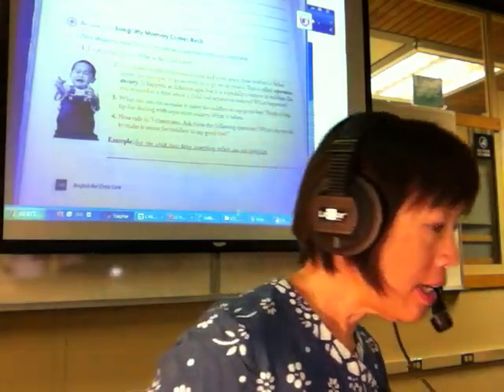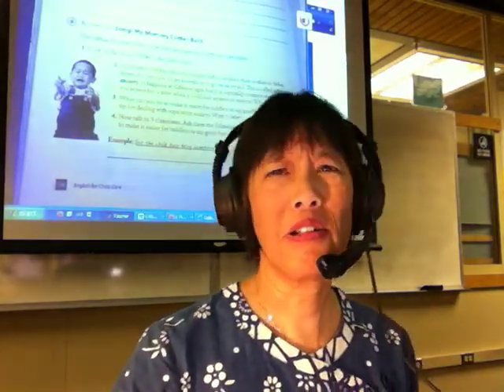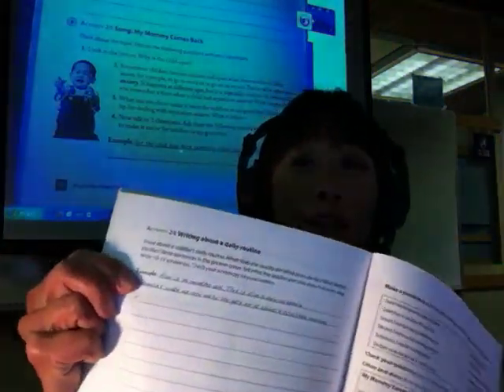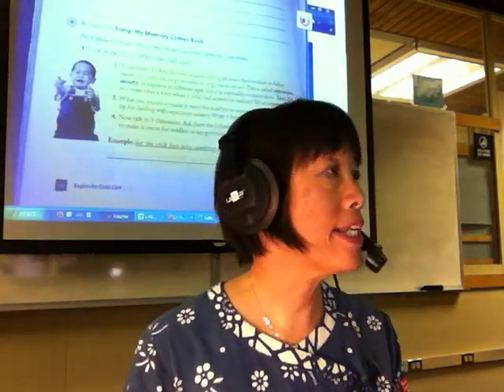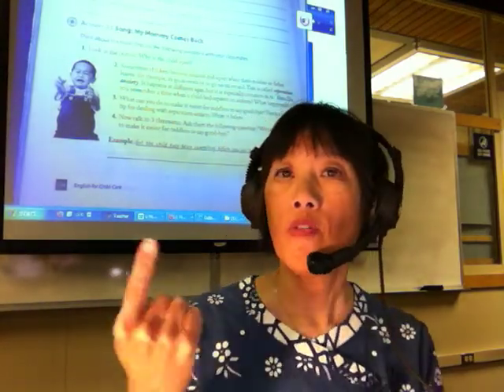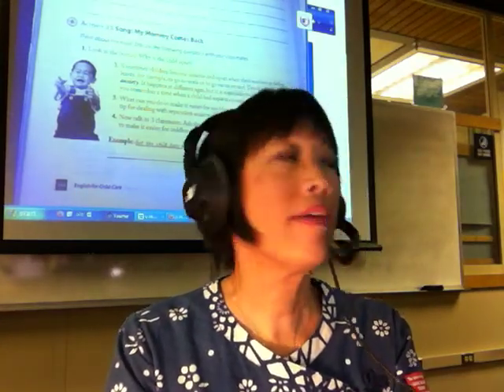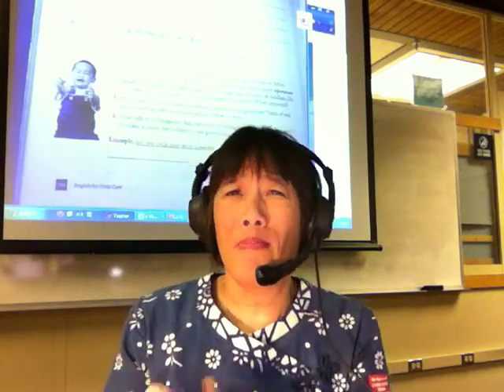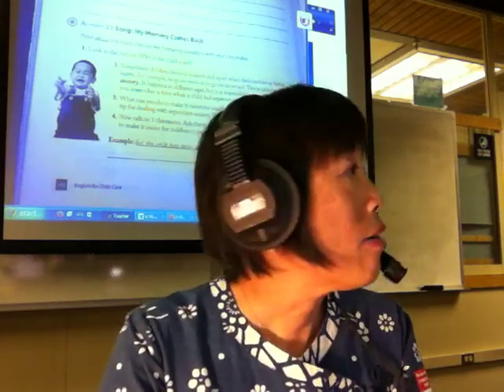English for Child Care Ch7 Act25a Song: My Mommy Comes Back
Chapter 7 Toddlers. Activity 25 Song: My Mommy Comes Back. Talk about a toddler's separation anxiety. When do children become anxious? What can an adult do to make it easier for a toddler to say good-bye? Make a prediction about the phrases in the song. Check your prediction.

[IMG 1198]